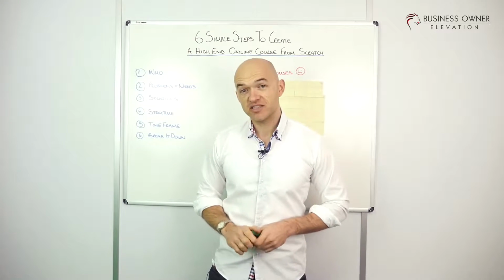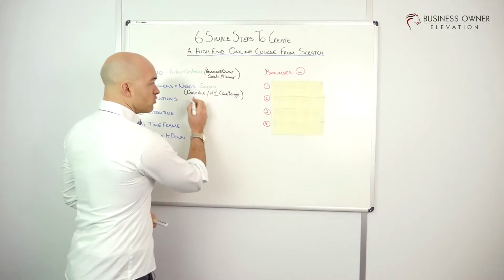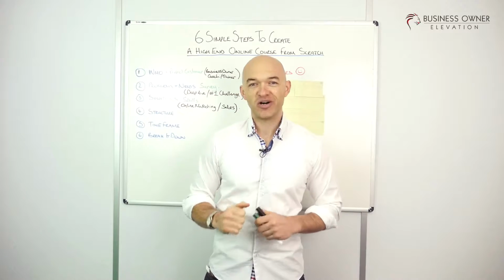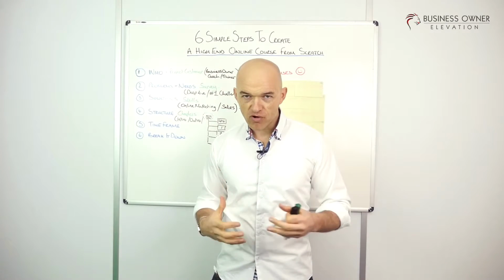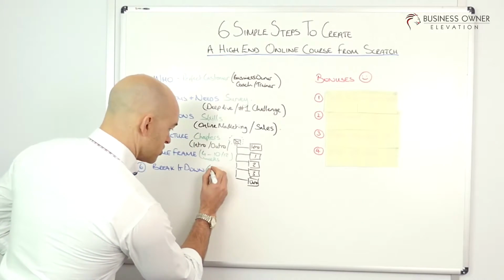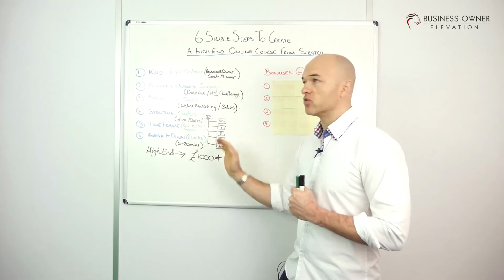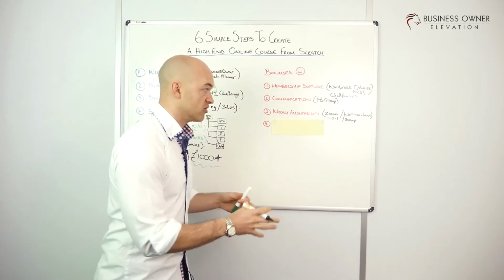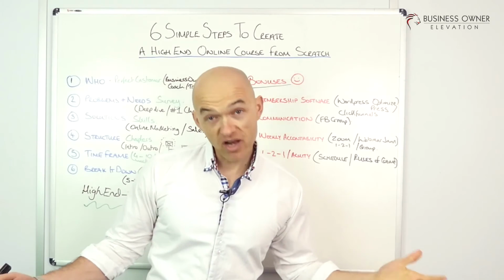6 Simple Steps to Create Your Own High End Online Course From Scratch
6 Simple Steps to Create Your Own High End Online Course From Scratch